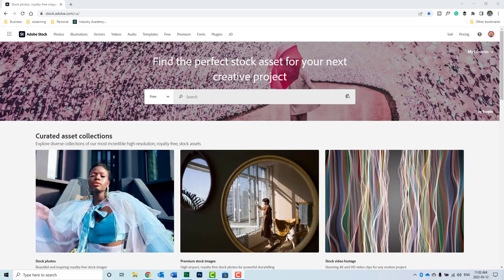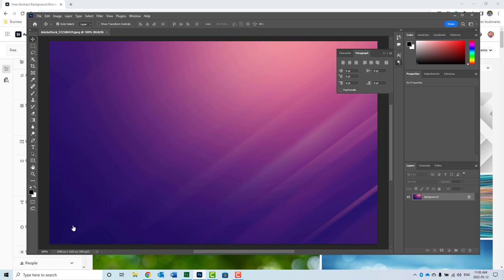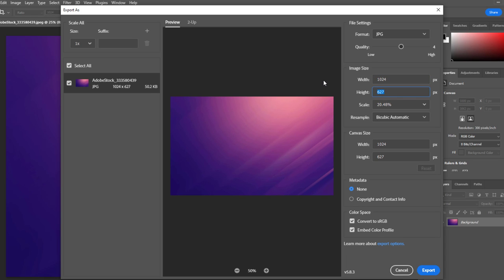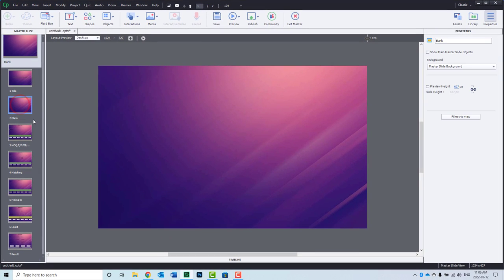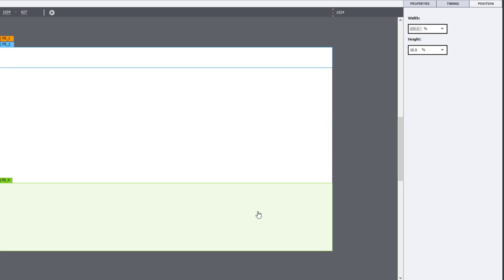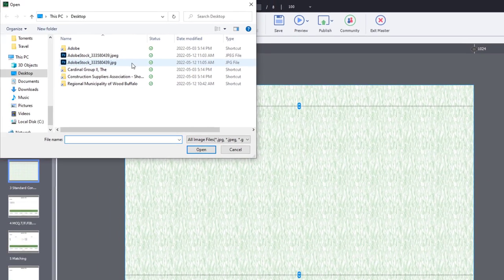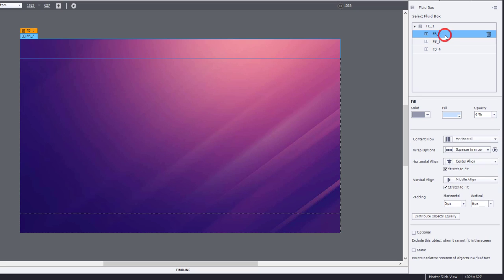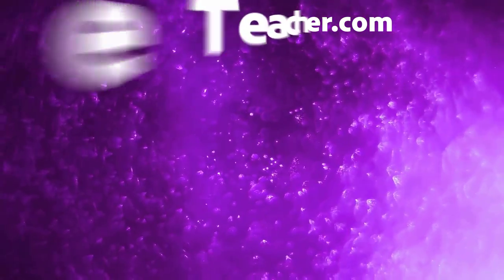Working with Backgrounds in Adobe Captivate 2019 Responsive eLearning Projects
This video shows you my process when working with backgrounds in my Adobe Captivate 2019 responsive elearning projects.